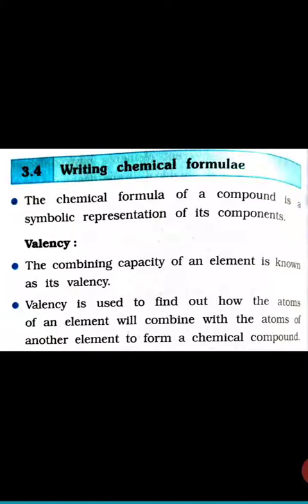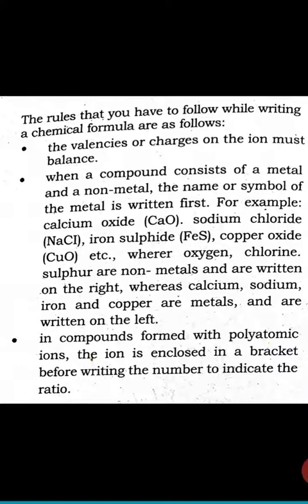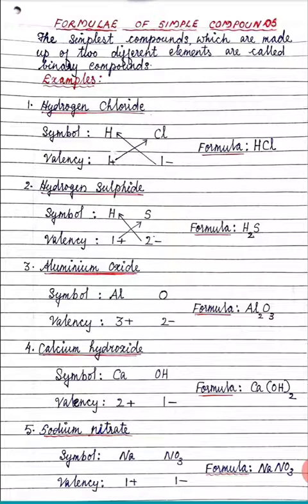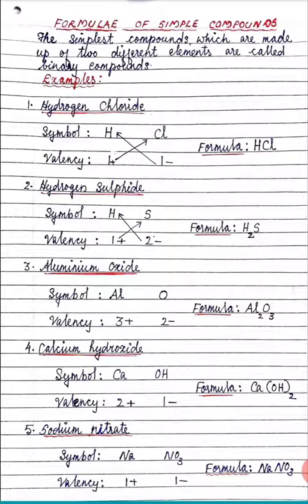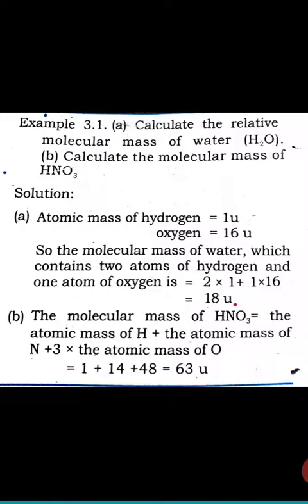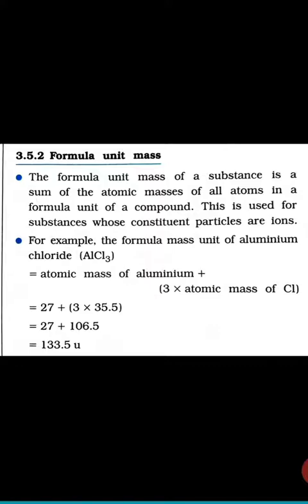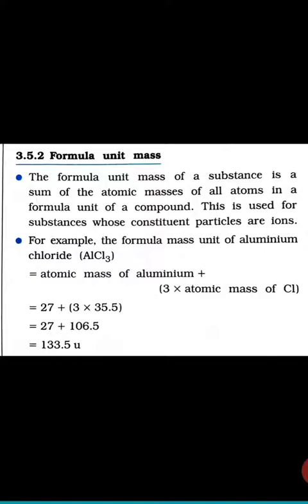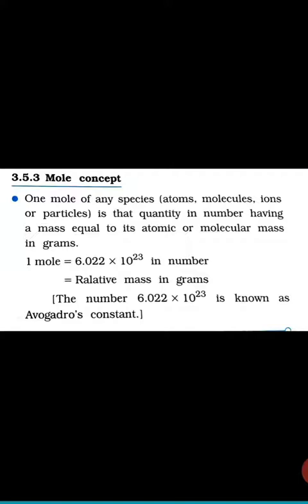Std 9 sub Science ch 3 part 2